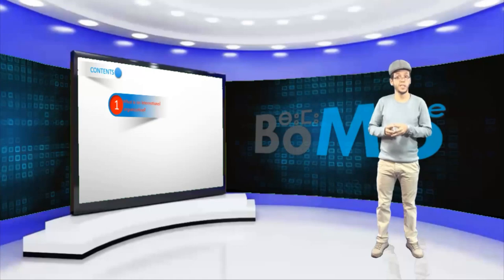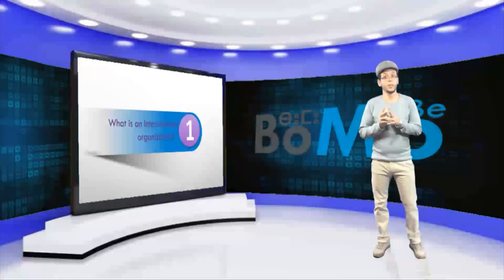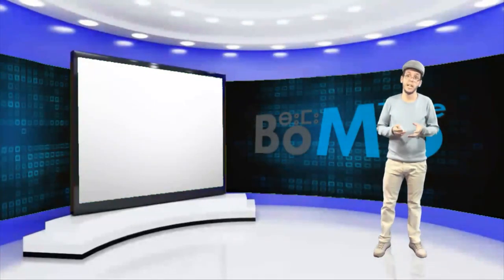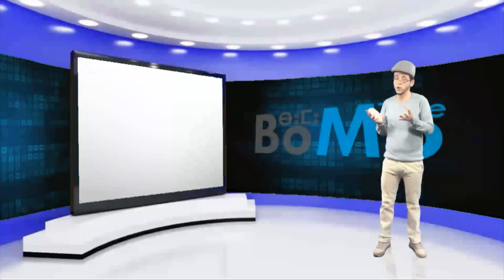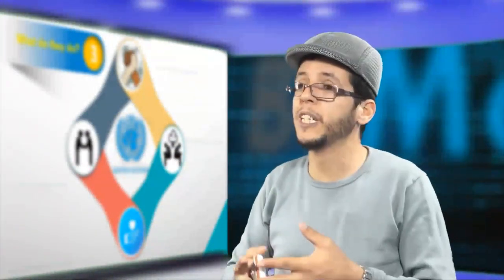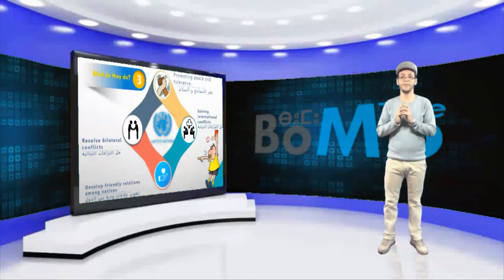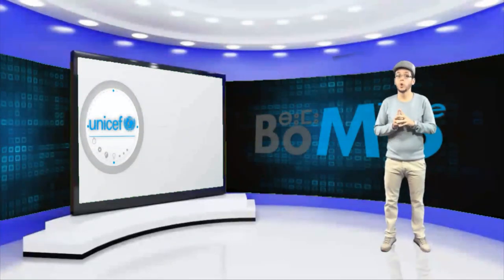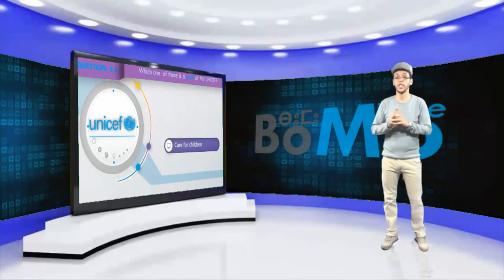Introduction to international organizations (unit8/2BAC')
In this video, you will be learning about international organizations and their objectives+ new vocabulary.
*At the end, of the video, there a quiz for you about international organizations.
 ** The subtittles are available. go and activate them.